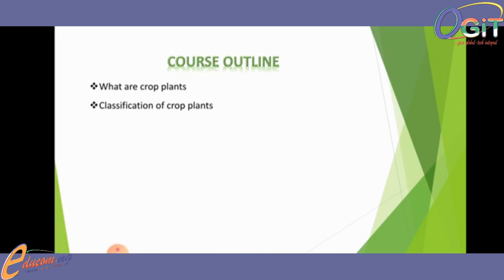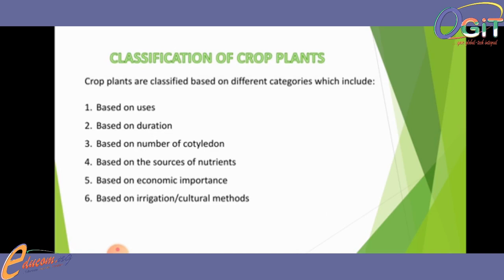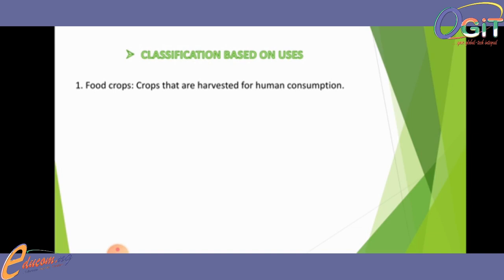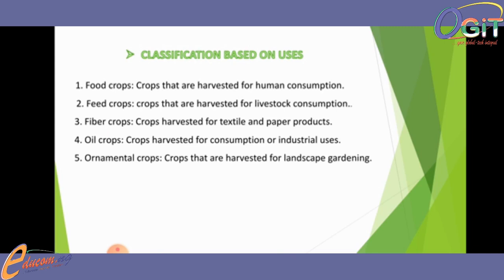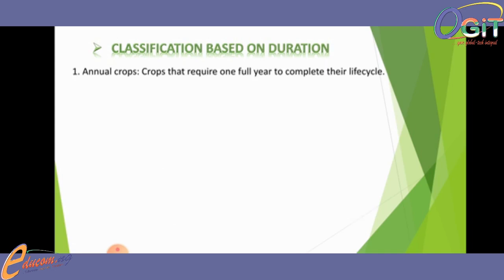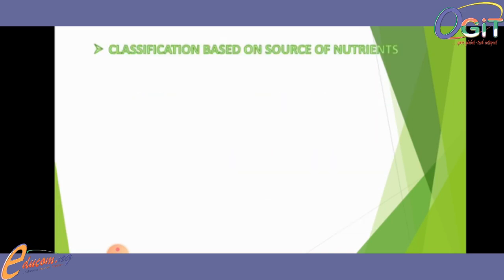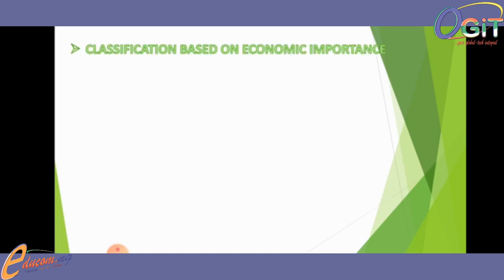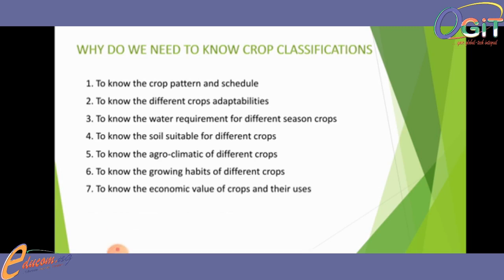CROP PLANTS --|| AGRICULTURAL SCIENCE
Crop plants are plants o plant products that can be grown and harvested for profit or subsistence.

i. Classification of crop plants
ii. Why the need to know how to classify crop plants etc..